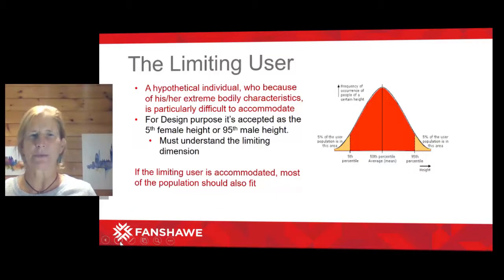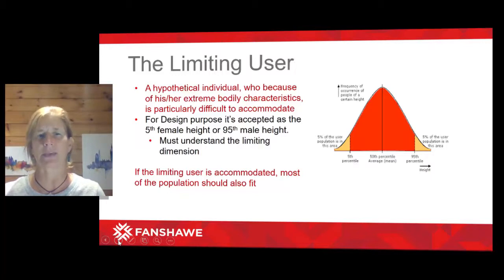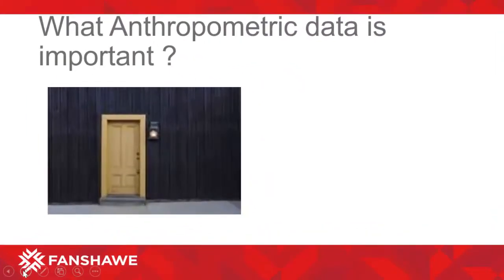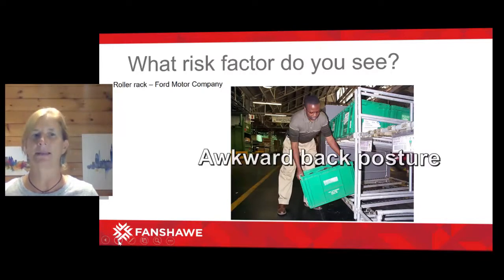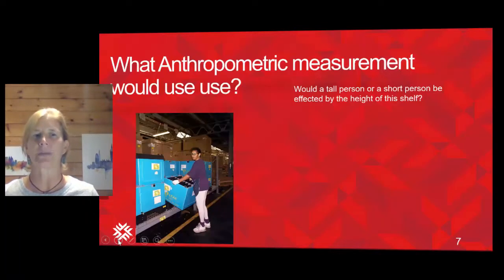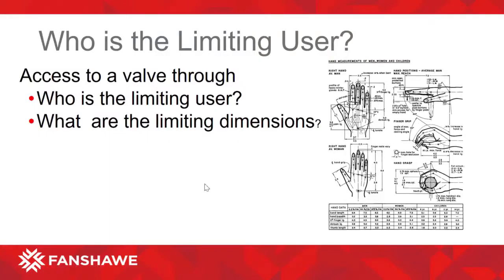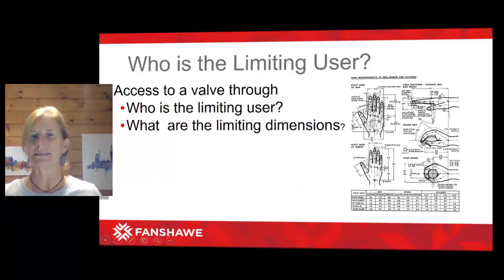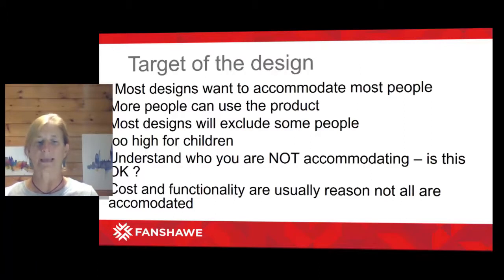Anthro - limiting user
who is the limiting user